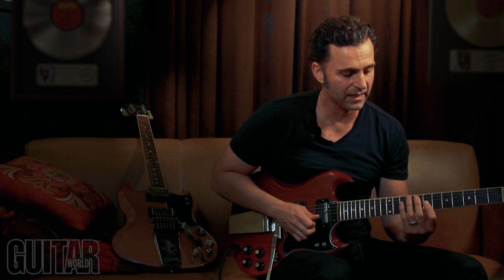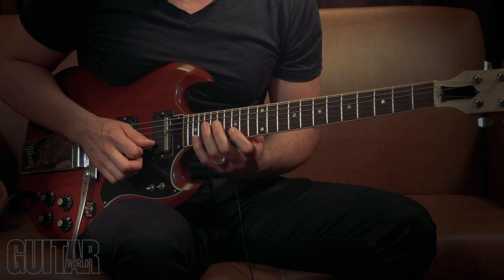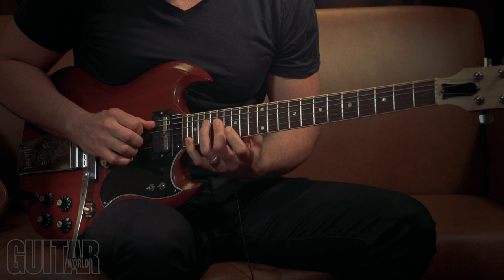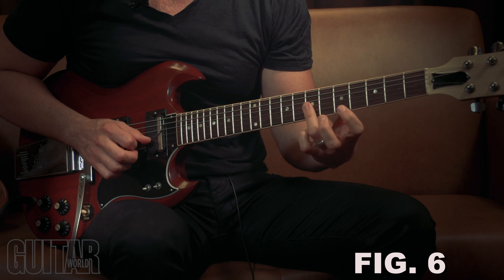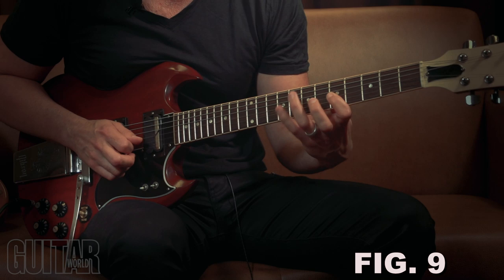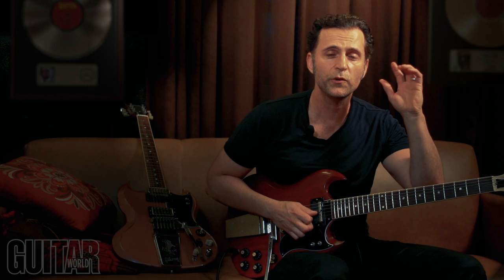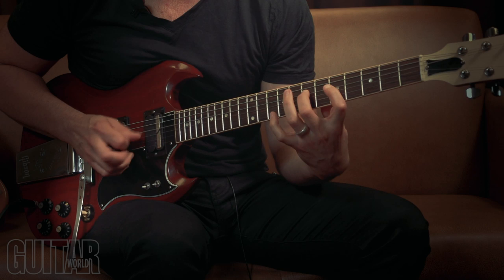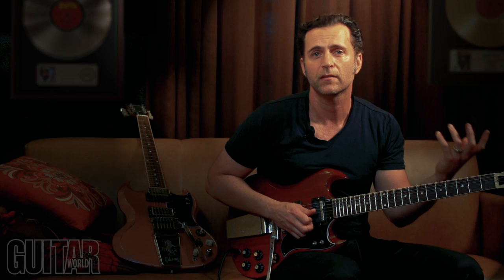Dweezil Zappa - Building musical phrases from rhythmic note groupings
From Guitar World Holiday Issue 2019
Dweezil Ripped My Flesh by Dweezil Zappa
MATH MELODIES
Building musical phrases from rhythmic note groupings
Dweezil Zappa demonstrates the technique of playing a series of phrases that are all performed with the same pick-hand technique while changing the shape and contour of the melodic lines with the fret hand.